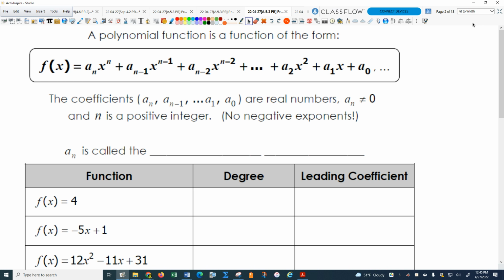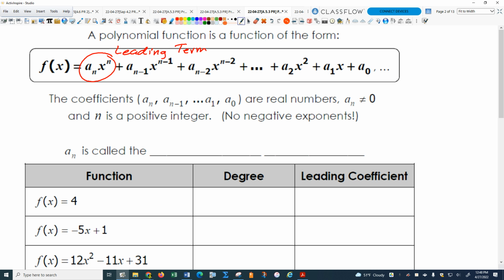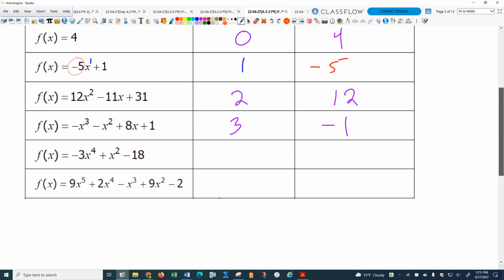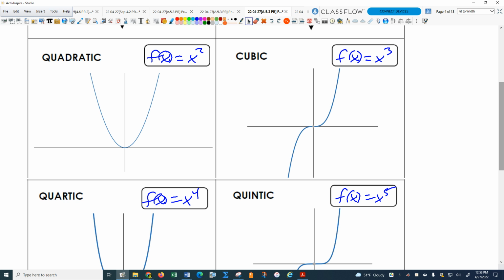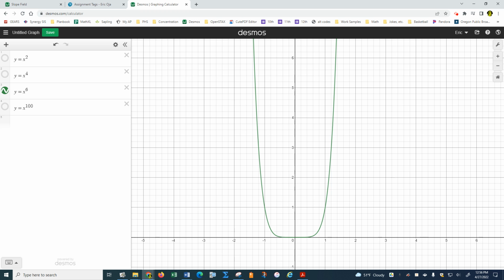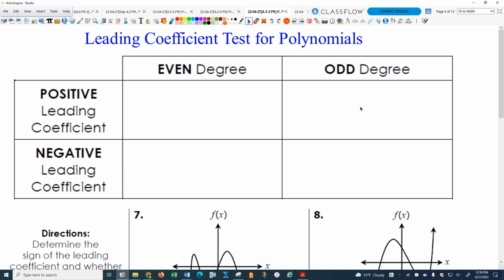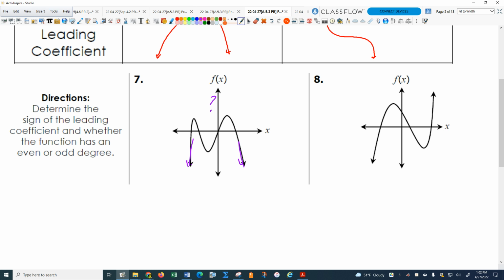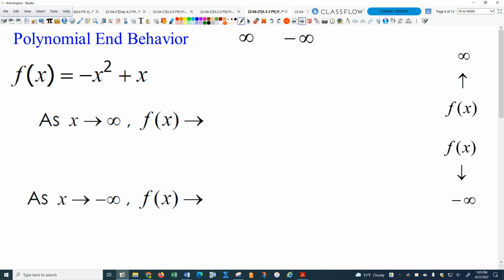22-04-27[A.5.3 PR] Properties of Polynomials p5